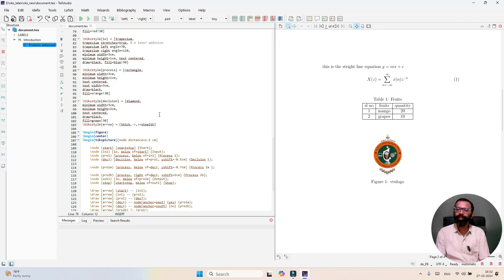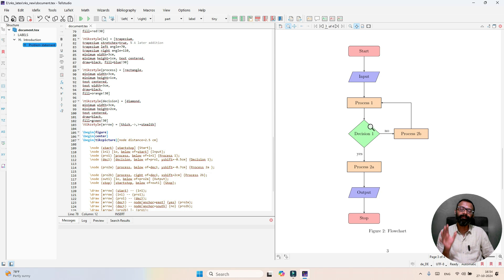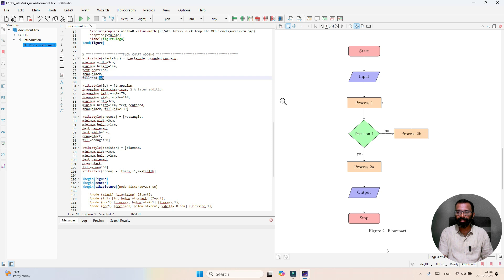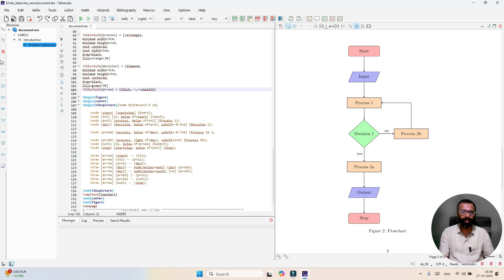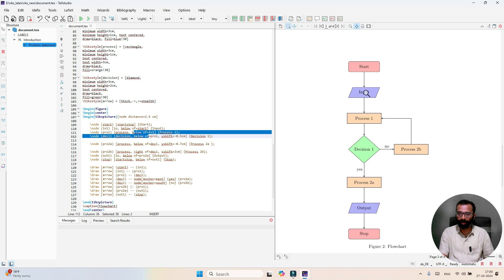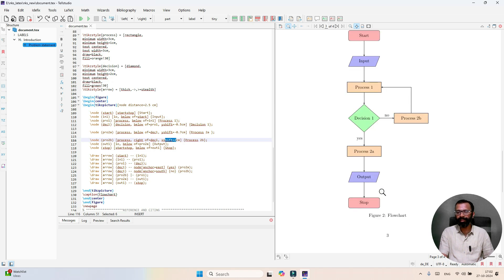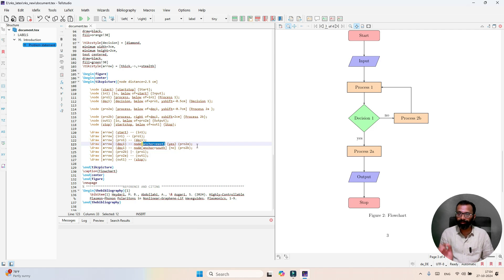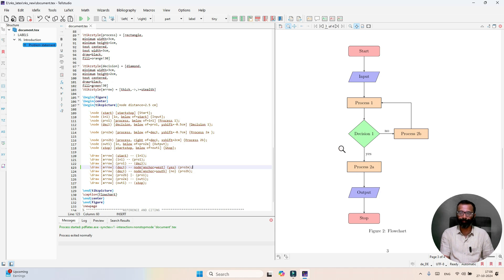nks latex session2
Flow chart in LaTeX